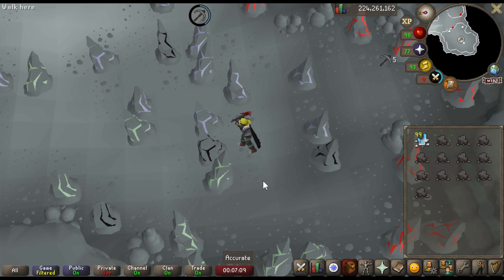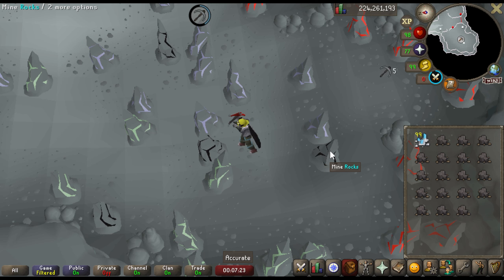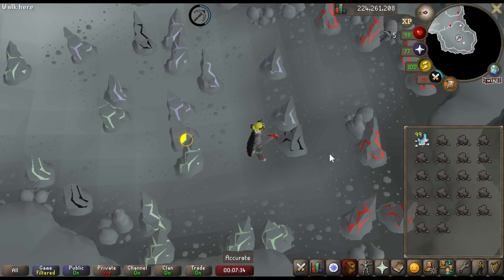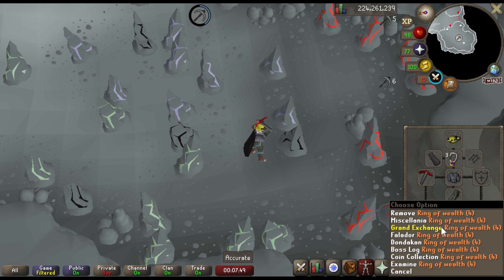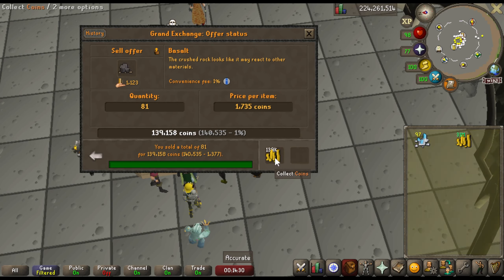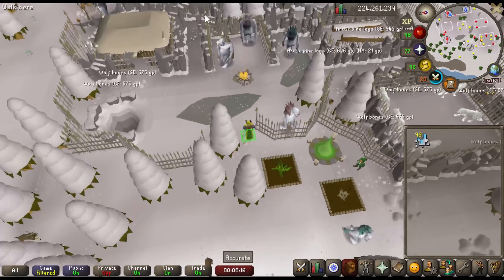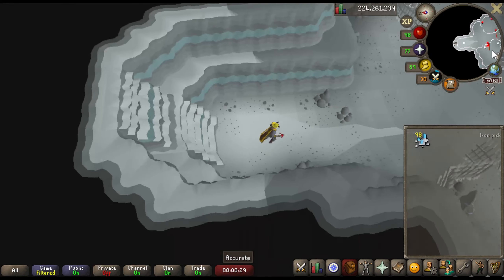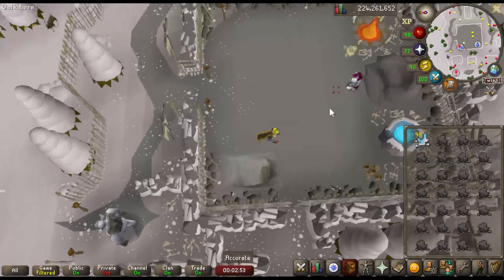AFK 1.5m an Hour Mining [OSRS]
With the release of the new boss, the Phantom Muspah, many people are trying the new boss and consequently using teleports to Weiss. Basalt prices have risen dramatically (more than the GE is currently representing) and right now mining basalt is 1.5m an hour.